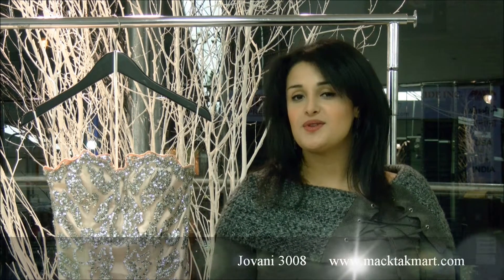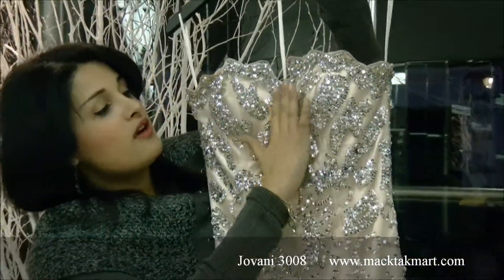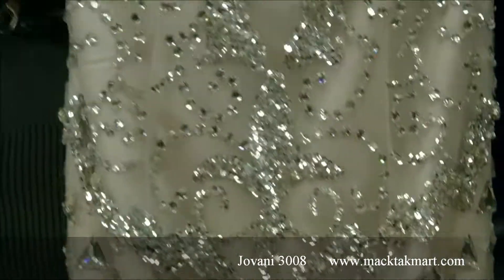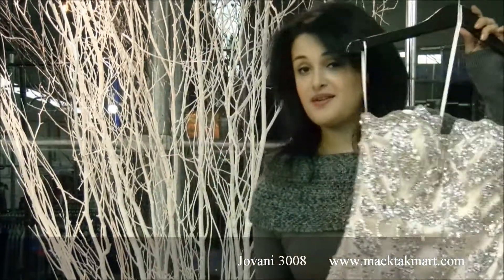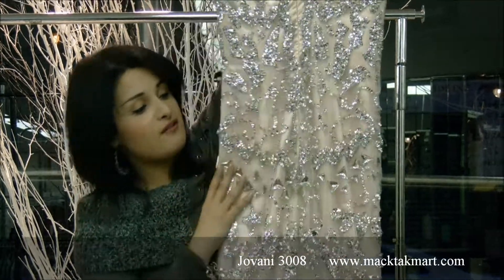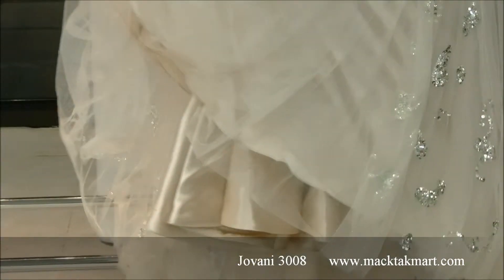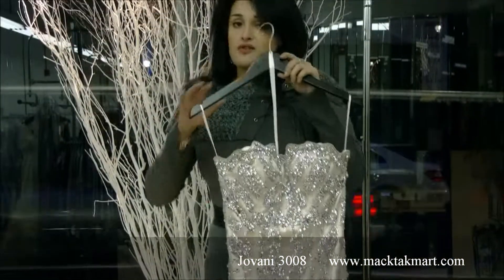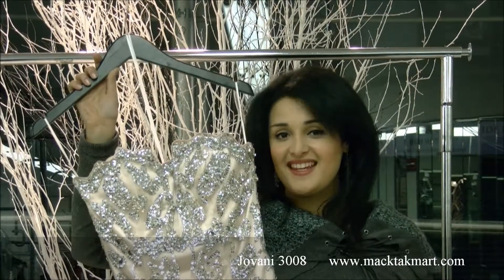MackTakMart.com | Jovani 3008 Dress | Jovani Couture Mermaid Dress